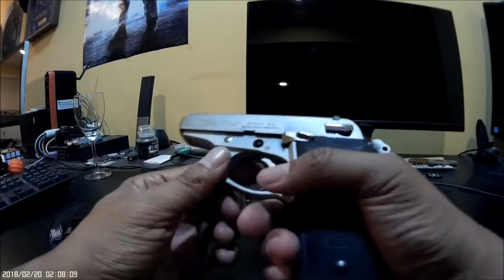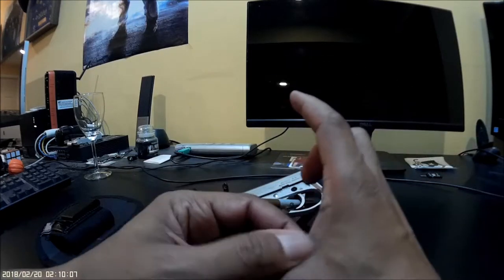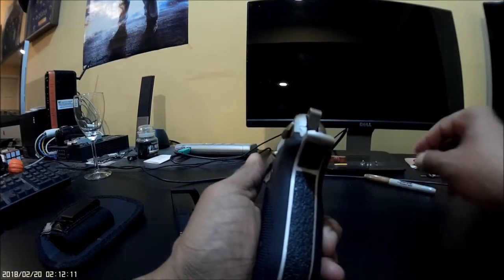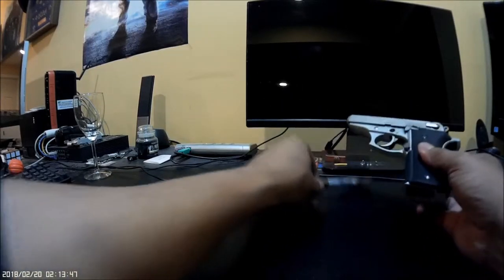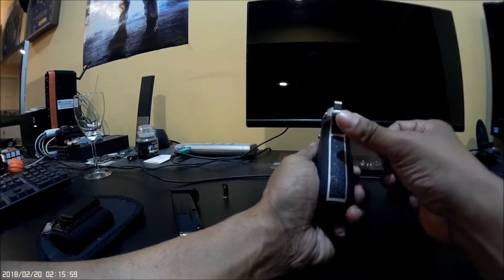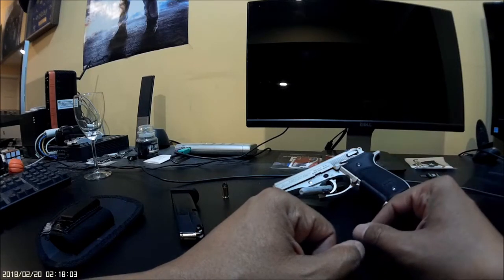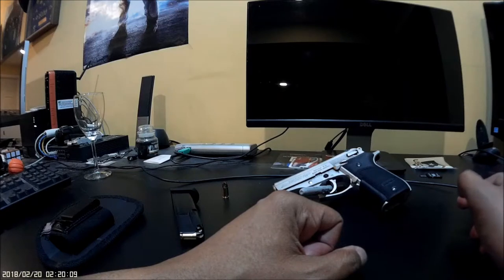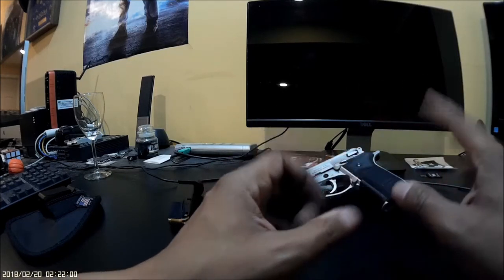Bersa Thunder and Glock 19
First things first...excuse my very dusty desk.  This used to be my work area but I no longer work from home, so the area has been neglected.

Secondly,  I've been carrying the Bersa since this time last year.  I wanted to share my latest experiences with it.  I'm loving it and it will probably stay as my primary carry gun.  I'm becoming very familiar with it (which is key to carrying).

I'd been having an issue where shooting the Bersa was painful, but I think I've solved that issue.  I talk about it in the video.

As well, I've been stepping up in my usage of my Glock 19.  I'd considered changing to the Glock due to the issues with the Bersa but it will probably become my bedside gun since my Bersa issues appear to be resolved.

I've also included some range footage, something I've never done.  I got a new action camera that offers a first-person perspective.  It's also 1080P, so it offers a great visual of me shooting and I can evaluate how I'm holding the gun after range visits.